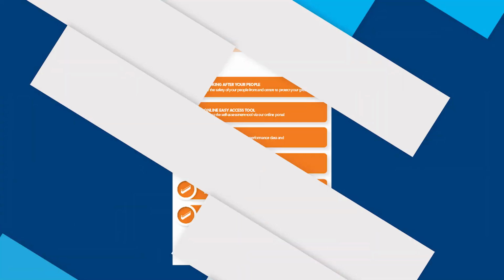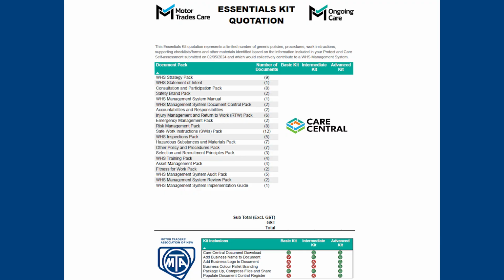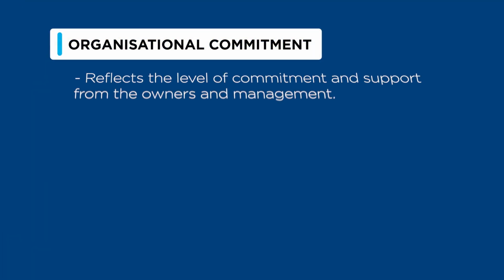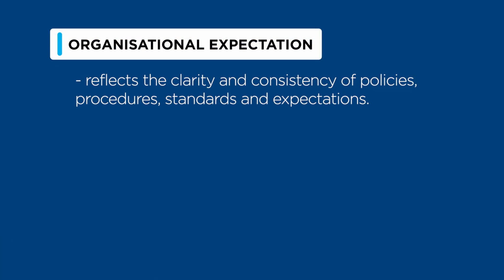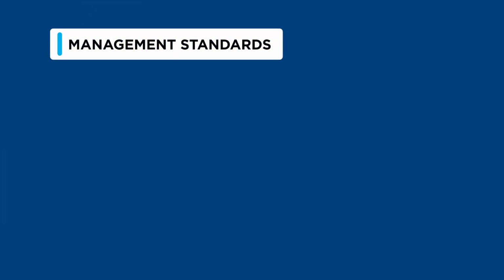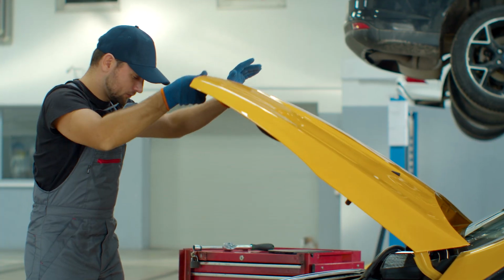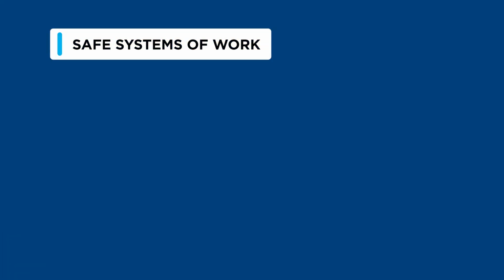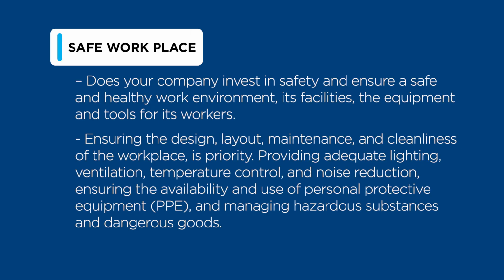Introduction to the MTC Assessment Tool and WHS Operating Model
Provides an overview of the MTC's Protect and Care Assessment tool, its benefits and the key elements of the underpinning WHS Operating Model designed to create a sustainable safe working environment.